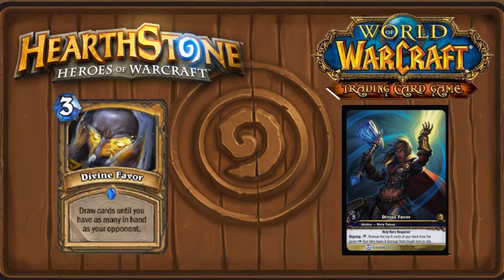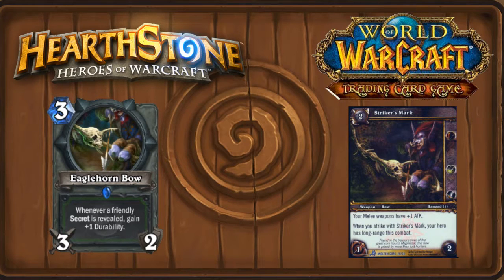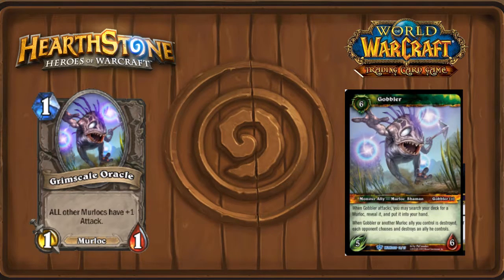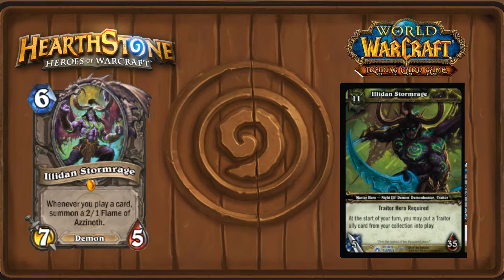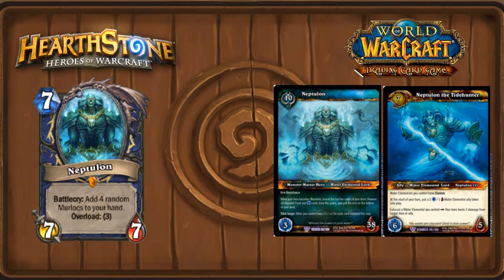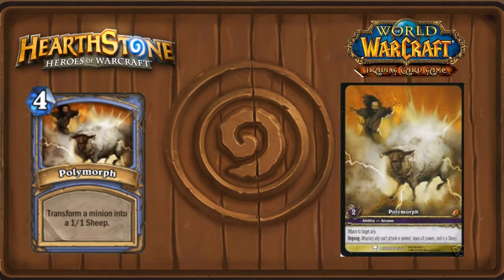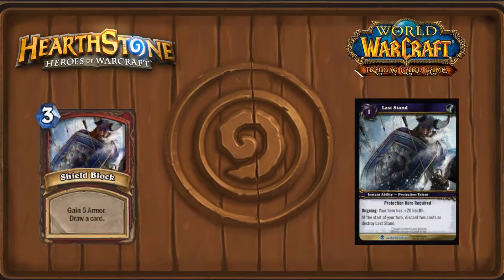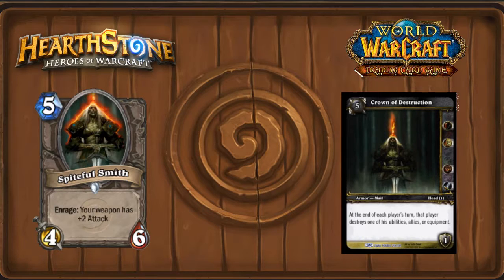WoW TCG V.S HEARTHSTONE CARD REVIEW PART #2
Hey there YouTube skilzin1985 here! welcome to another hearthstone video! this is going to be my second instalment if my new series where i compare hearthstone cards to the old world of Warcraft TCG  if you like this sort of thing leave a like on this video and subscribe if you are new

PokeAmino skilzin1985
hearthstone amino skilzin1985